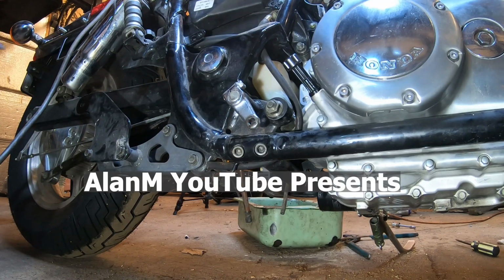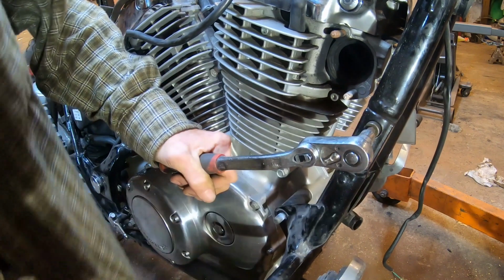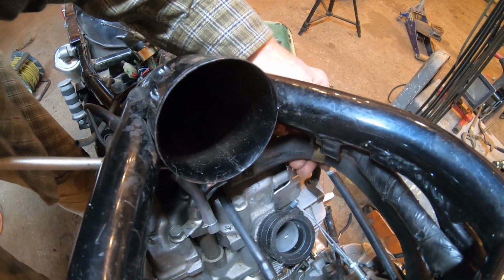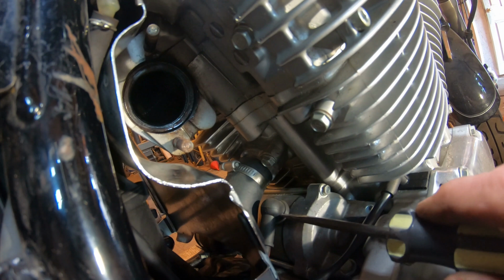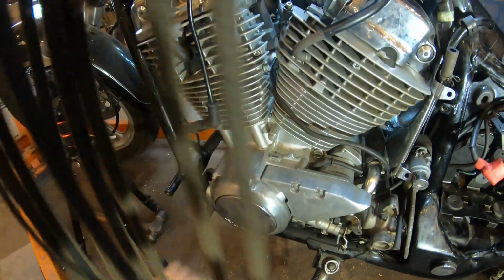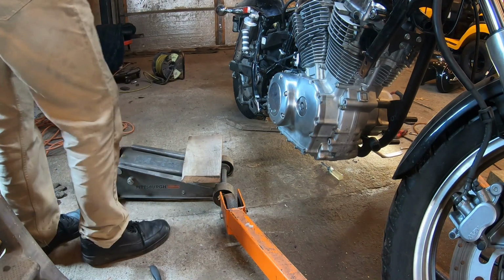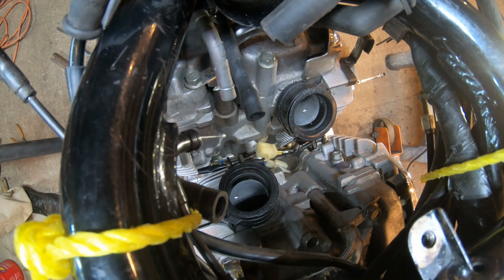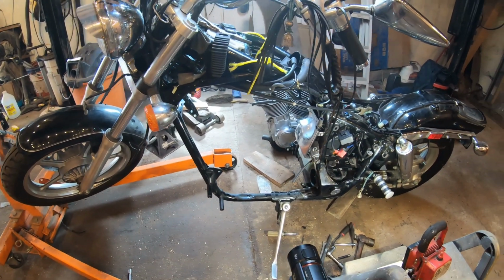Part Two: How to Remove a Motor from a 2003 Honda Shadow 1100 All Steps Shown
I mainly produce do-it-yourself vehicle repair videos, but I sometimes work on motorcycles. Hence, the subject of this video is how to remove a motor from a 2003 Honda Shadow 1100. Also, this is part two of how to remove the engine. If you are interested, here is the link to part one. I have included timestamps below to help you with your repairs.

1. From 00:00 to 00:55, some of the subframe hardware is removed.
2. From 00:56 to 02:45, a chain is wrapped around the motorcycle's frame, and then the front is lifted off the ground using an engine hoist.
3. From 02:46 to 04:08, more subframe hardware is removed.
4. From 04:09 to 04:36, the gearshift linkage is disconnected.
5. From 04:37 to 05:22, the left front footpeg is removed.
6. From 05:23 to 05:59, the subframe is removed.
7. From 06:00 to 06:51, the coolant hose is disconnected from the rear or number one cylinder head.
8. From 06:52 to 07:25, the front coolant hose is removed from the front cylinder or number two.
9. From 07:26 to 08:20, the battery is removed.
10. From 08:21 to 13:48, the remaining wires are disconnected, such as the starter, ground, and neutral light switch wire, to name a few.
11. From 13:49 to 15:08, wires and cables are tied to the motorcycle frame to keep them out of the way during the engine removal.
12. From 15:09 to 16:11, the dipstick and water pump stud are removed.
13. From 16:12 to 16:51, the engine is supported with a floor jack.
14. From 16:52 to 17:40, the front motor mount is removed.
15. From 17:41 to 18:59, the top rear through the engine bolt is removed.
16. From 19:00 to 20:33, the rear lower through the engine bolt is removed.
17. From 20:34 to 22:20,  the engine is completely removed from the motorcycle.
18. From 22:21 to 22:59, portrays an overview of the engine and the bike after the engine removal was complete.